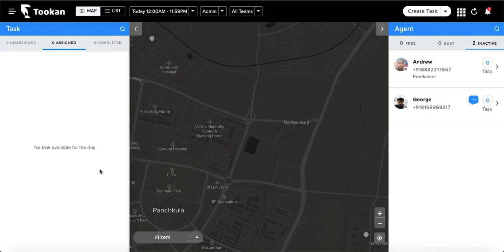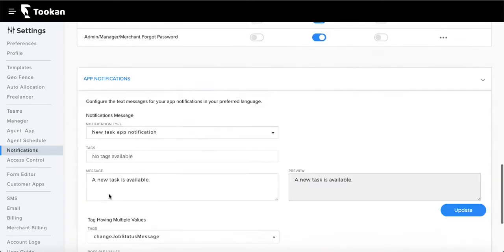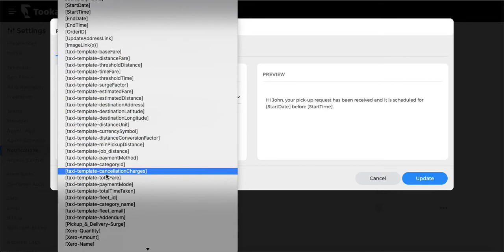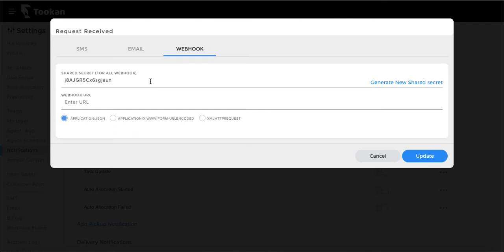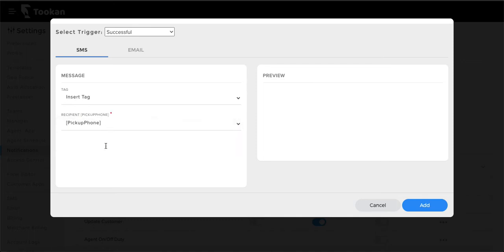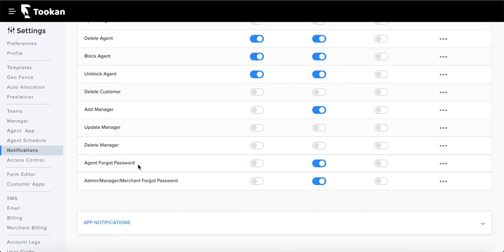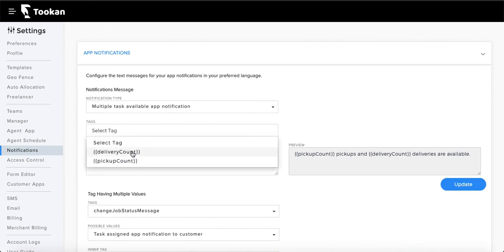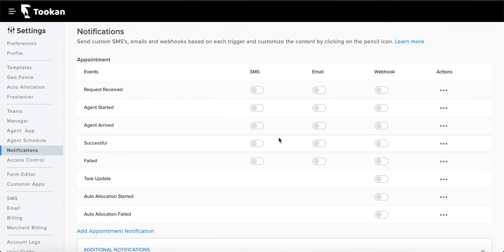How to use Notification feature of Tookan dashboard?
This small video clip will help you understand how to manage the notification feature from Tookan’s admin dashboard and update the end customers with the series of delivery stages.You can also get an easy walkthrough to integrate web books from any third party to your Tookan dashboard.